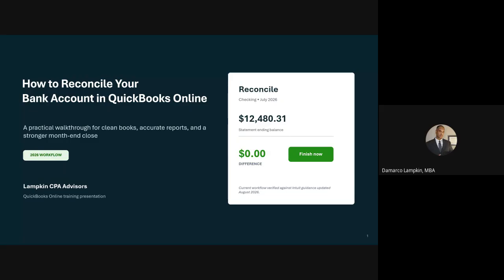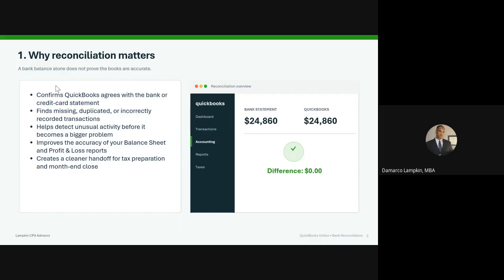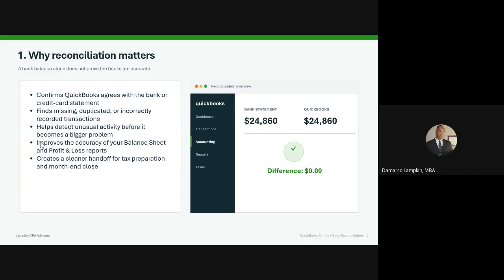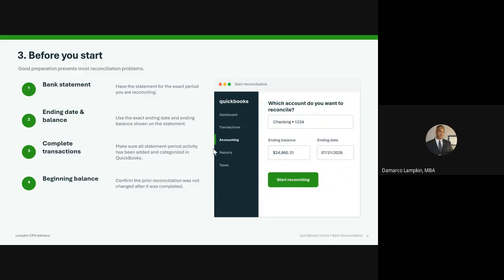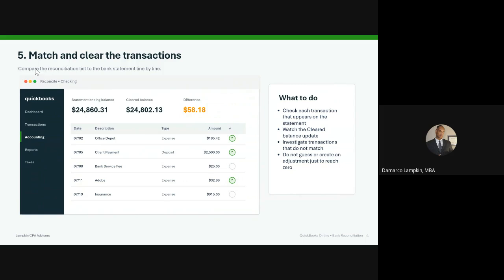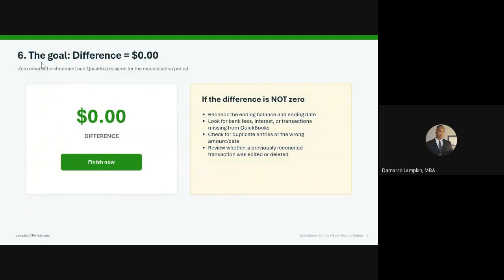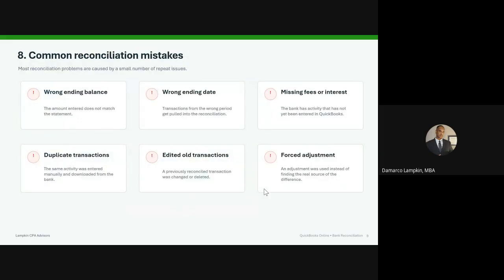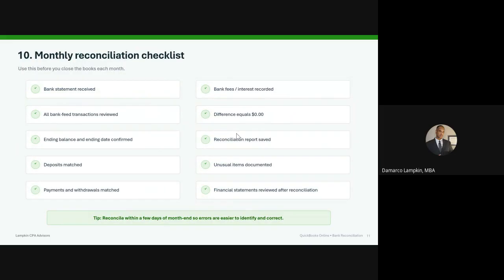How to Reconcile Your Bank Account in QuickBooks Online | Step-by-Step Guide 2026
Learn how to reconcile your bank account in QuickBooks Online step by step. In this video, Lampkin CPA Advisors walks through the bank reconciliation process, including how to compare your QuickBooks transactions to your bank statement, identify missing or duplicate transactions, correct reconciliation differences, and complete the reconciliation when your balance reaches $0.00.

This tutorial is ideal for small business owners, bookkeepers, accounting professionals, and QuickBooks Online users who want cleaner books, more accurate financial statements, and an easier month-end close.

Topics covered include:

How to start a bank reconciliation in QuickBooks Online
How to enter the statement ending balance and date
How to match deposits and withdrawals
How to identify reconciliation errors
How to resolve reconciliation differences
Common QuickBooks reconciliation mistakes
Why monthly bank reconciliations are important
How reconciliations improve financial reporting and tax preparation

Free Resource:
Download the Lampkin CPA Advisors Bank Reconciliation Checklist to help you complete your monthly reconciliations accurately and consistently.

Lampkin CPA Advisors provides QuickBooks Online bookkeeping, bank and credit card reconciliations, Chart of Accounts setup, month-end close, financial reporting, accounting cleanup, and advisory services for small businesses.